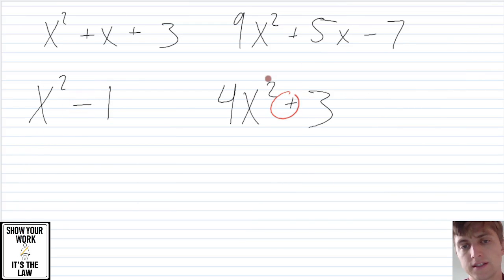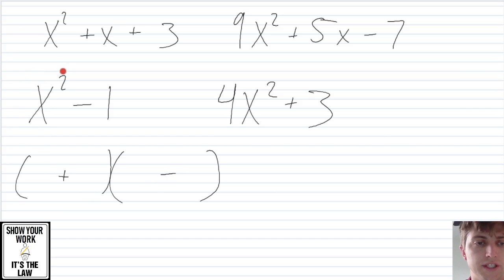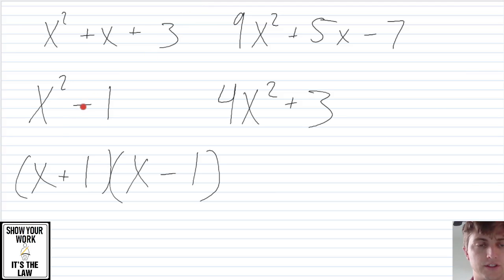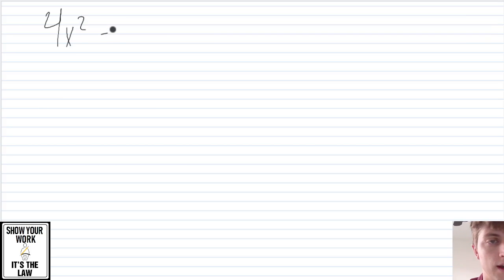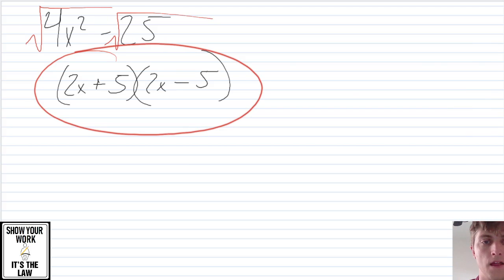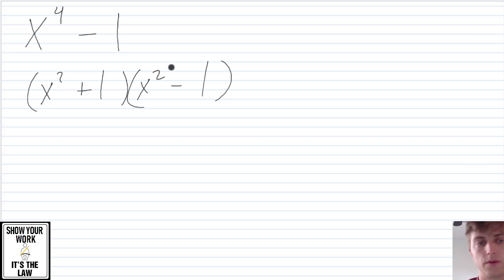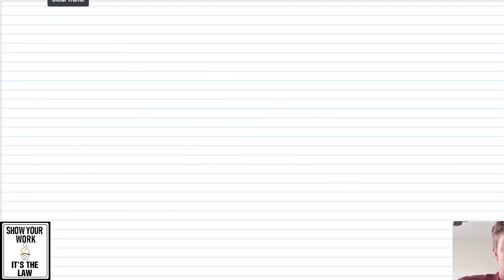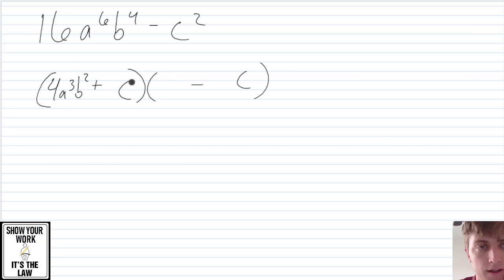7.4 Difference of Squares